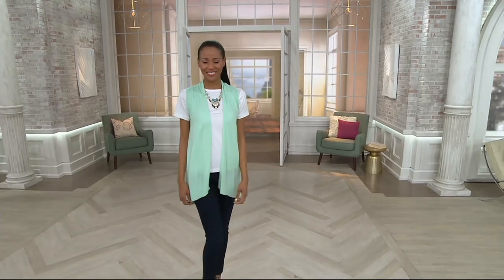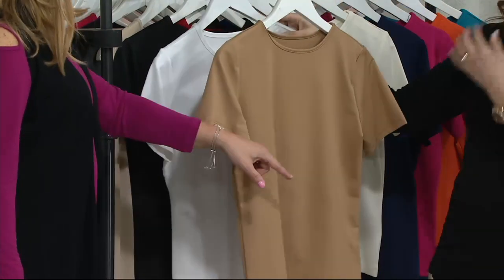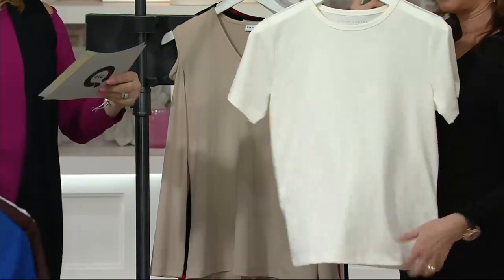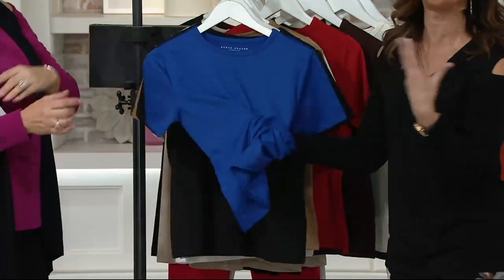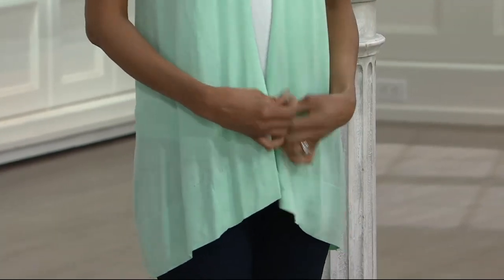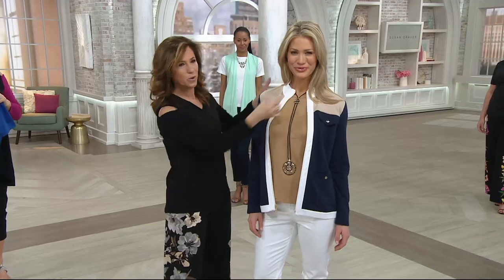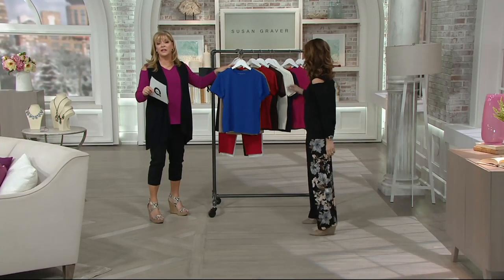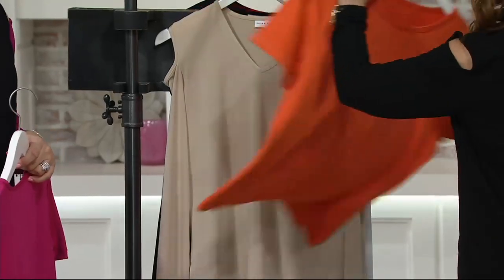Susan Graver Essentials Butterknit Short Sleeve T-Shirt on QVC